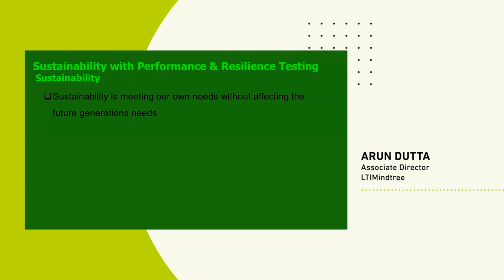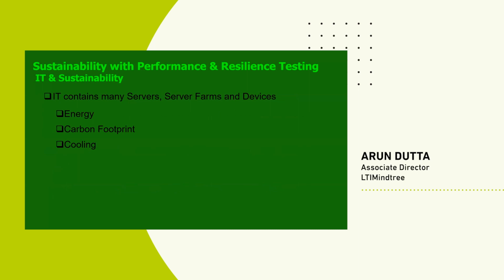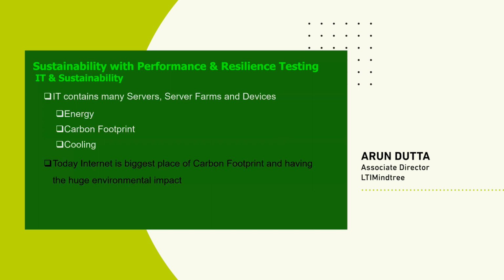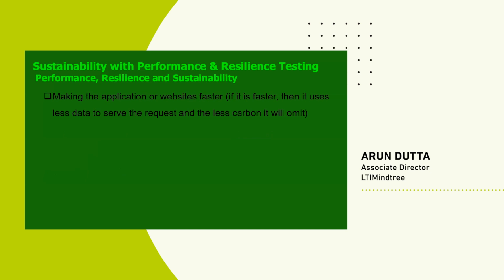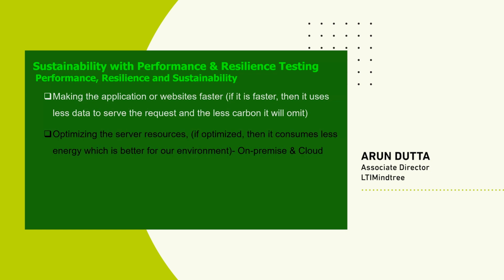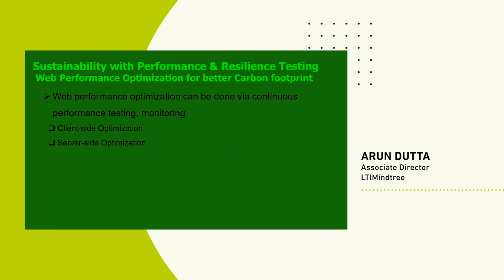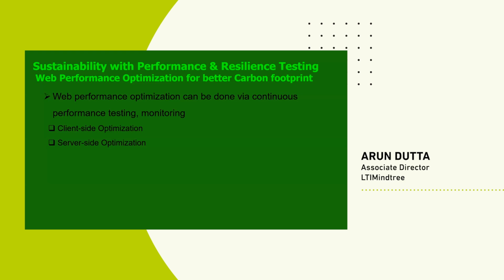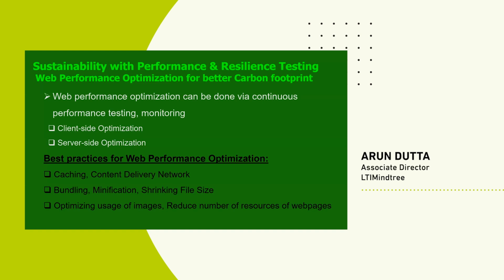SIGiST Summer Conference 2023 | Sustainability with Performance & Resilience Testing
- What is Sustainability & Carbon footprint,
- Why Sustainability is so Important to IT,
- Where should We learn these concepts,
- How Performance & Resilience testing is related to Carbon footprint (both Advantages & Disadvantages)
- How Web Performance Optimization assists in Carbon footprint